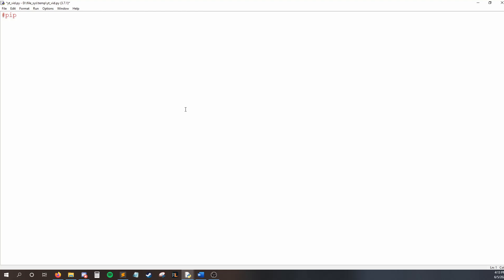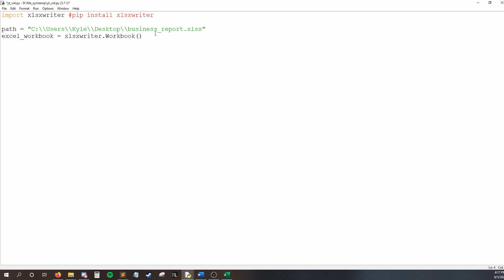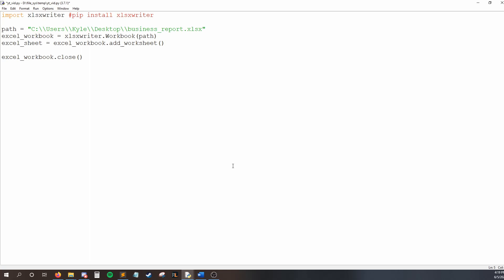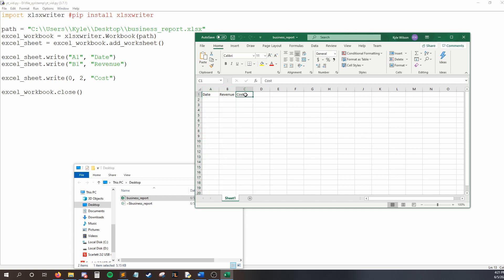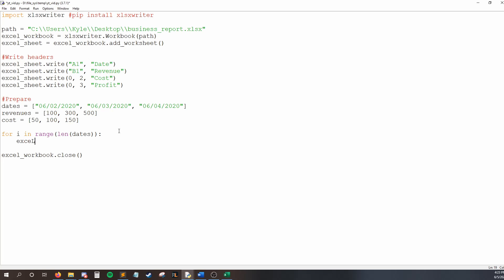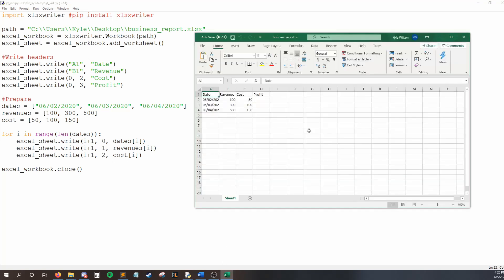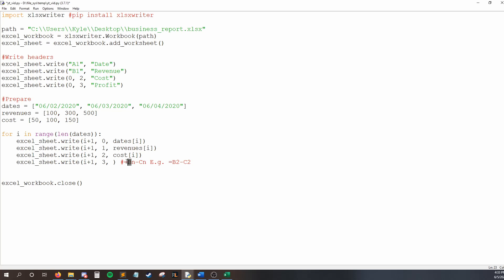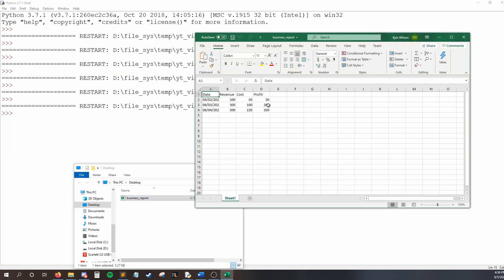Write Excel Files using Python 3 (xlsxwriter) | Automate Excel #2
In this python3 tutorial, I'll show you how to write your own Excel files (.xlsx) using the xlsxwriter module.